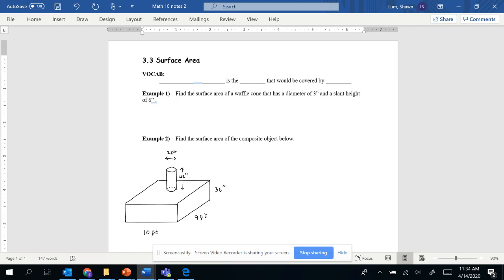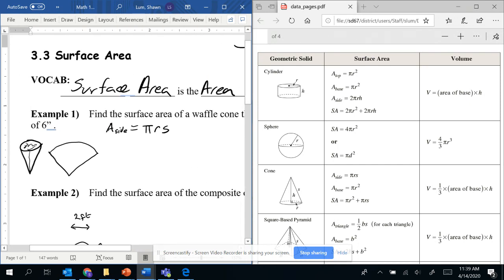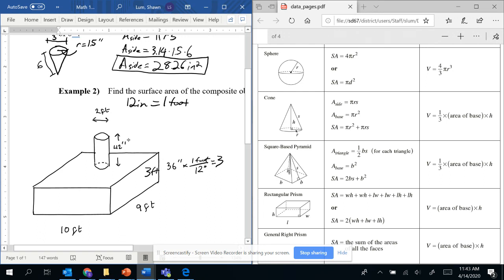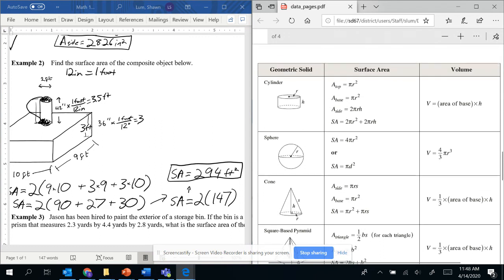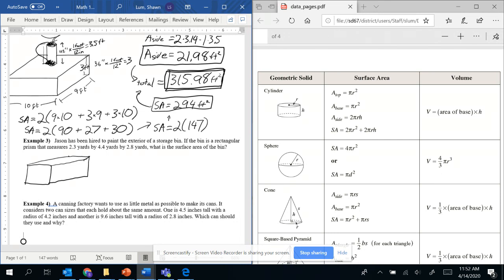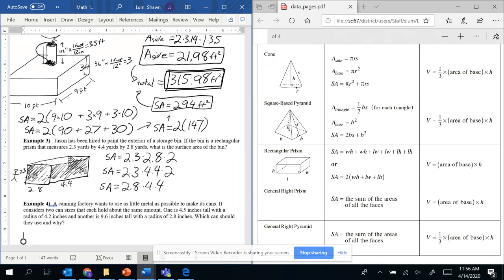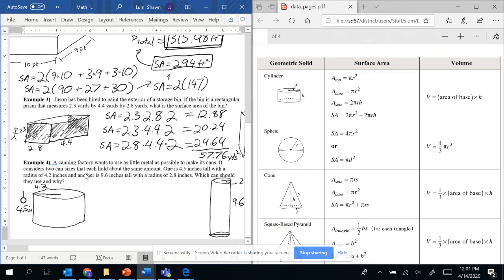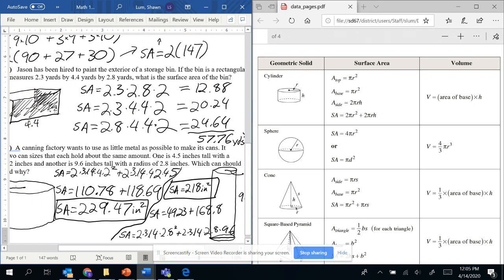Math 10 surface area lesson